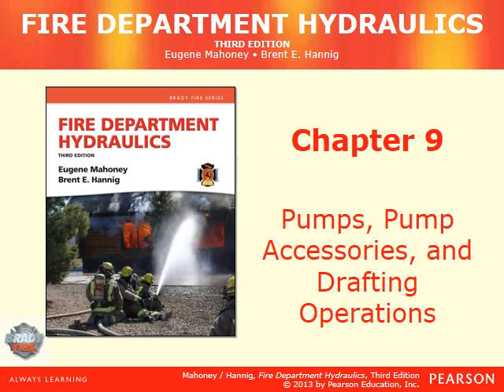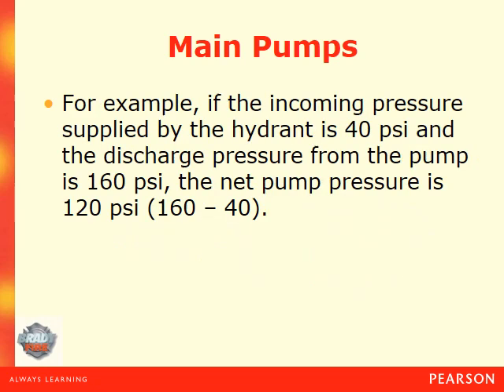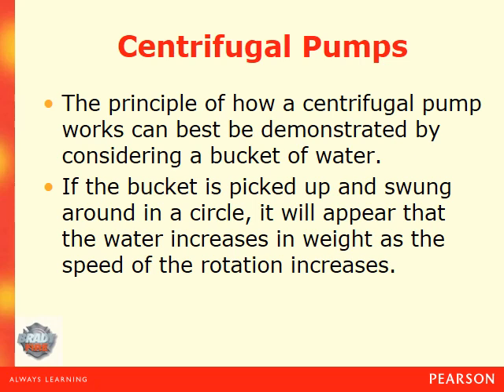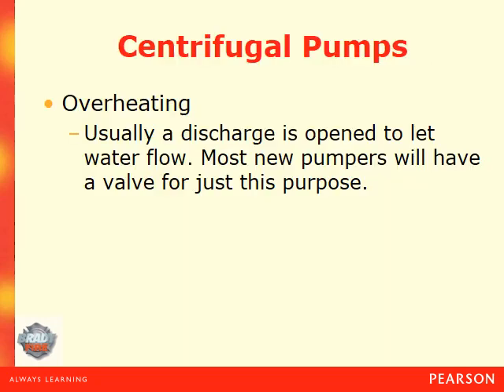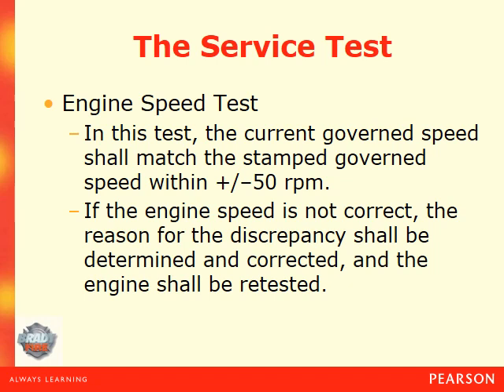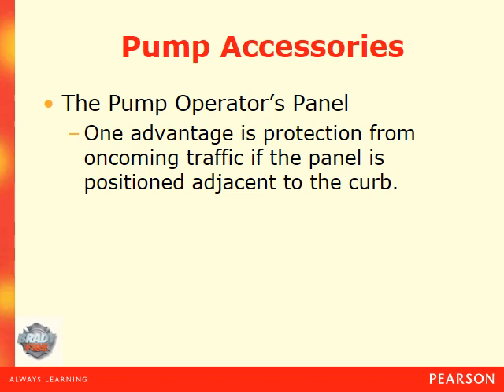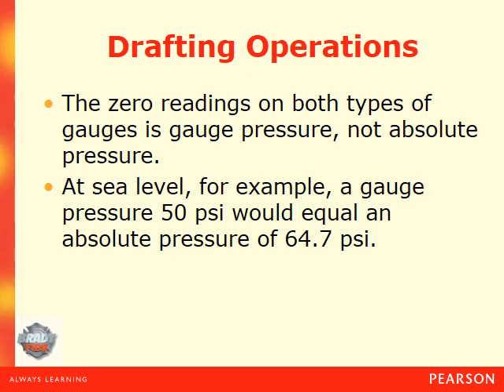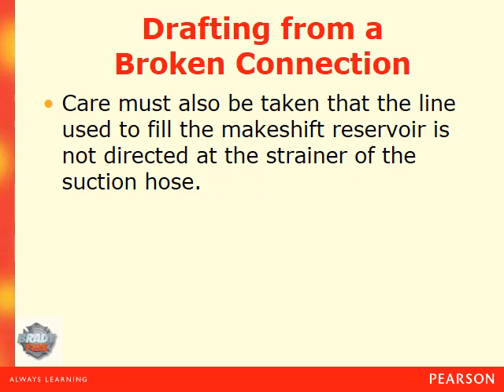hannig ch09 lecture